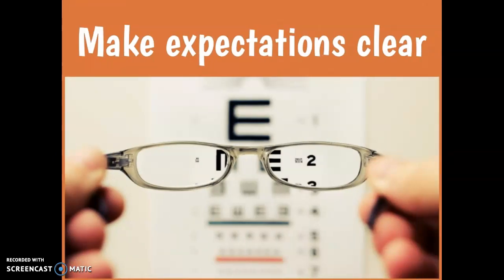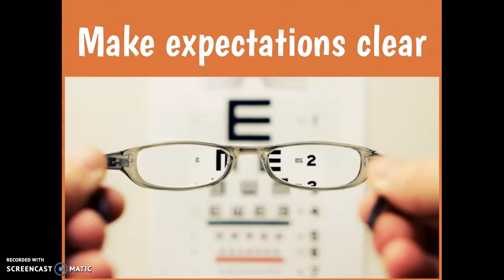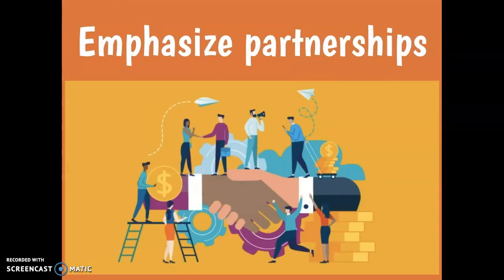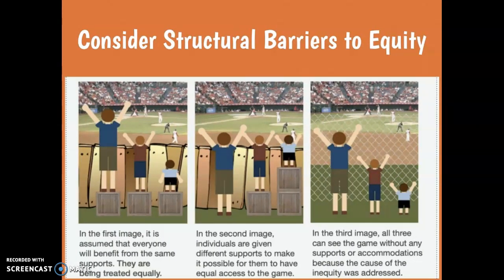An overview of features of equity-mindedness